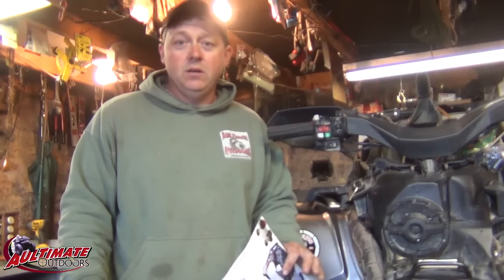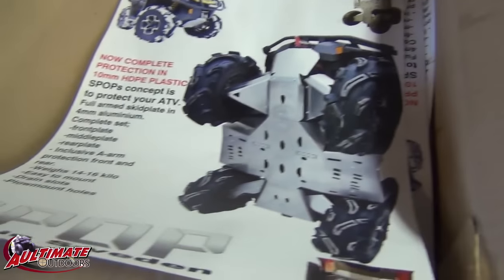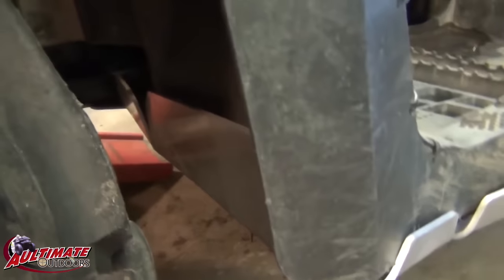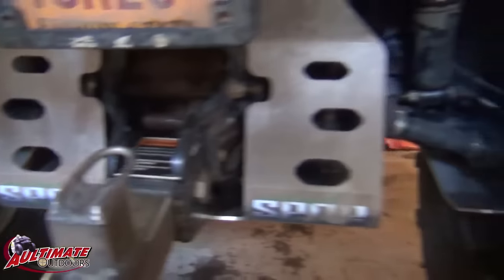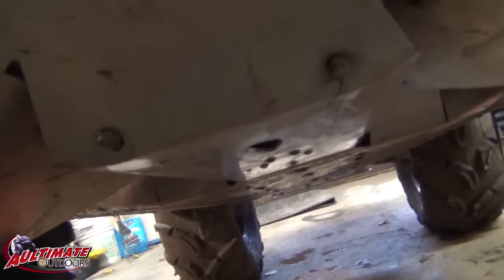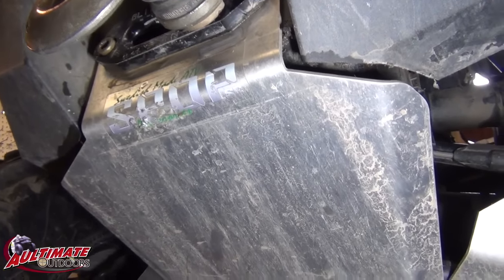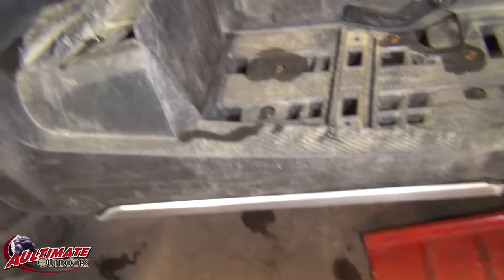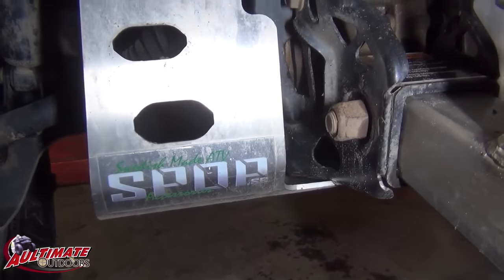ATV SKID PLATES! SPOP...SWEDISH OFFROAD PERFORMANCE PARTS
If you are looking for skid plates for your atv then you should look at these! Very high quality skids that work and fit great! For more info on these skid plates go to: